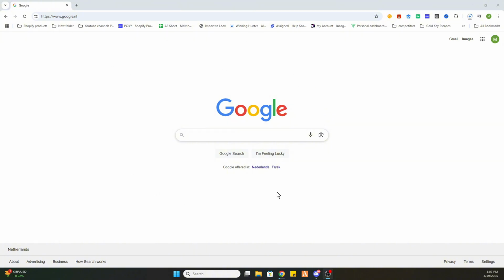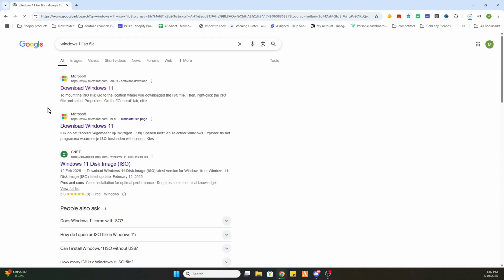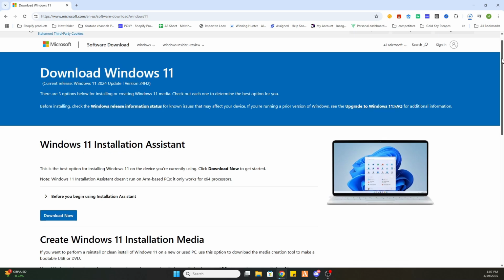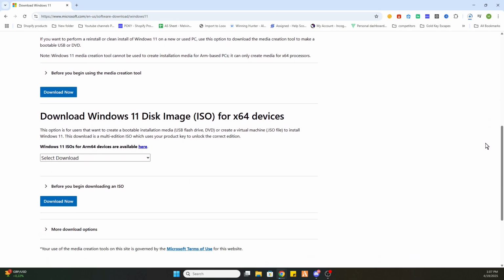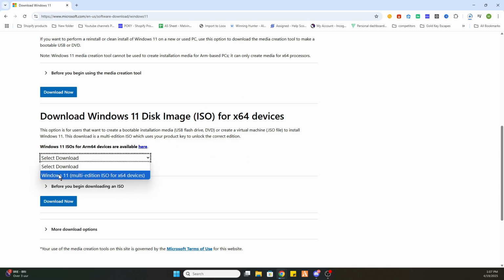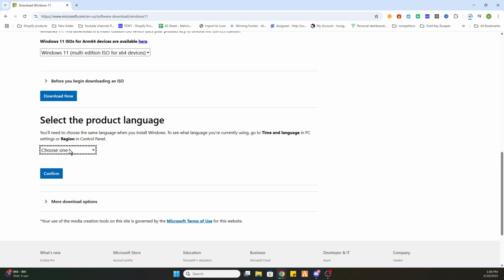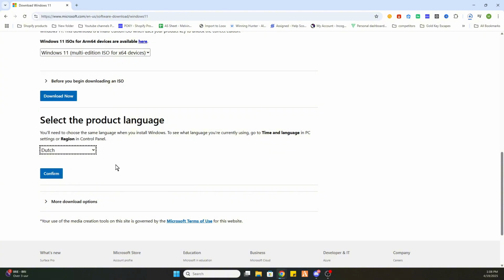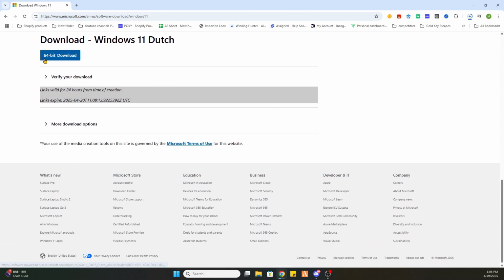How To Download Windows 11 ISO File (Step By Step)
Want to install or reinstall Windows 11? In this step-by-step tutorial, I'll show you exactly how to download the Windows 11 ISO file directly from Microsoft. Whether you're preparing a bootable USB or upgrading your system, this guide walks you through everything you need to know about the Windows 11 ISO download process.

🔹 Learn how to download Windows 11 ISO file free
🔹 Discover how to install Windows 11 using an ISO
🔹 See how to download Windows 11 ISO file 64 bit from Microsoft
🔹 Find out how to get Windows 11 23H2 ISO download

This video also covers how to download Windows 11 to a USB, and the safest way to get the Windows 11 ISO file completely free. Whether you're a beginner or a tech enthusiast, this tutorial has you covered!